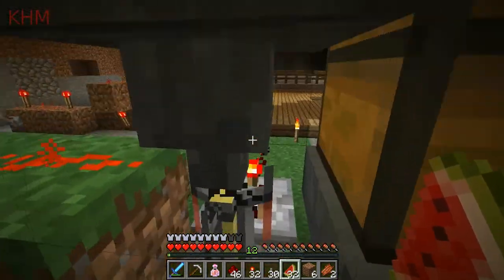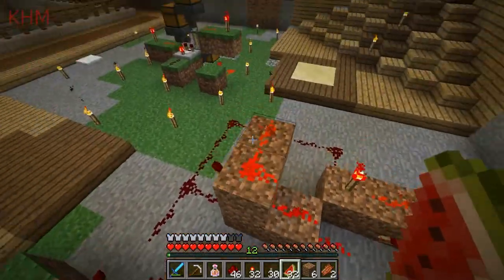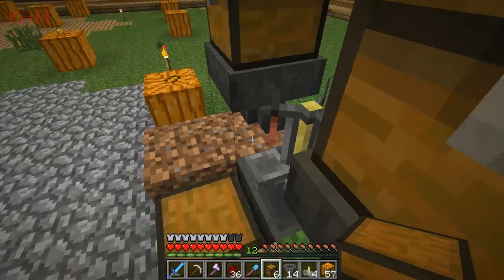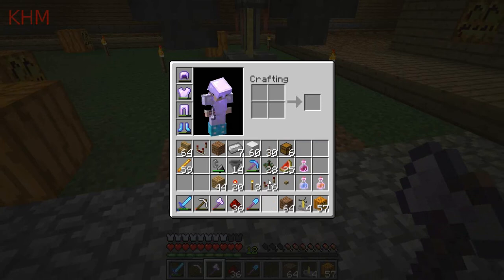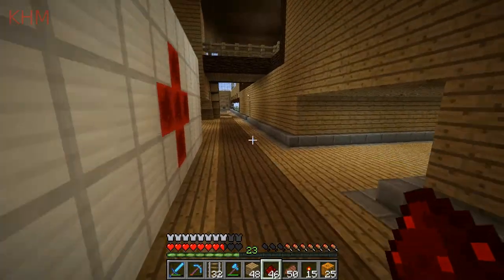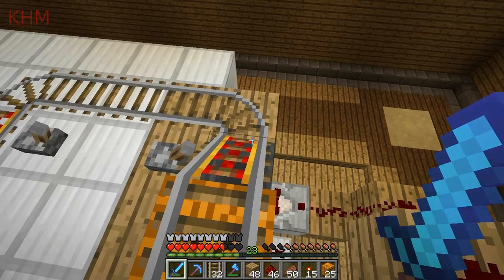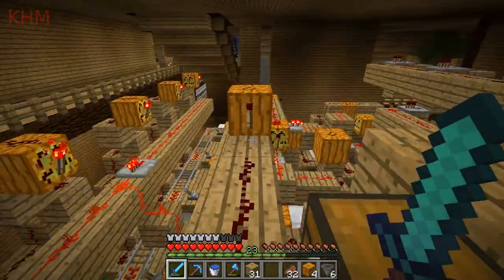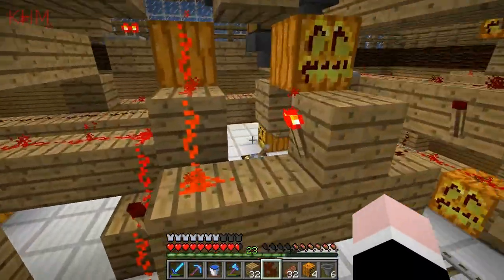Lets Play Vanilla Minecraft Episode 24: Auto Brewery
We start building an automatic potion brewing system